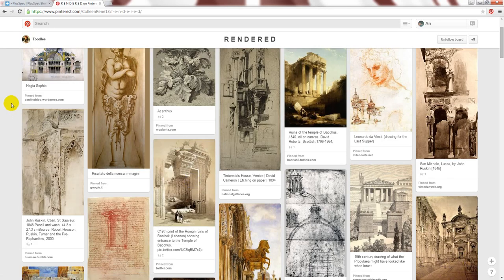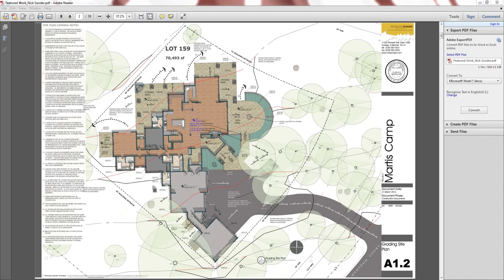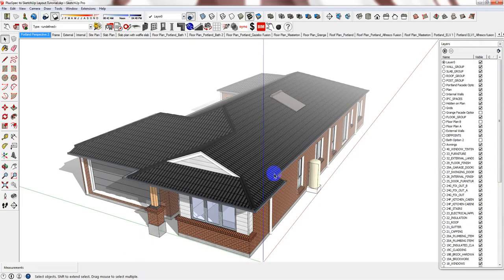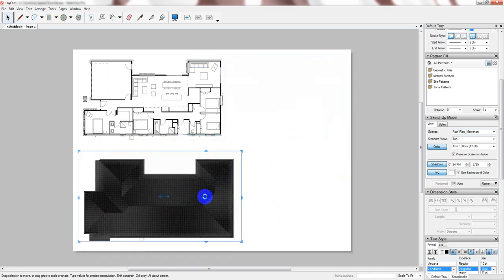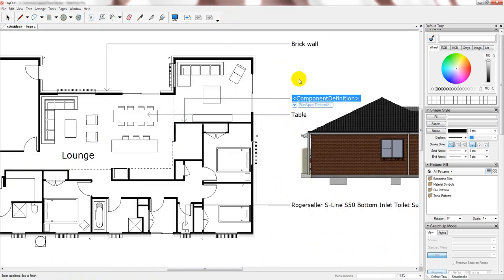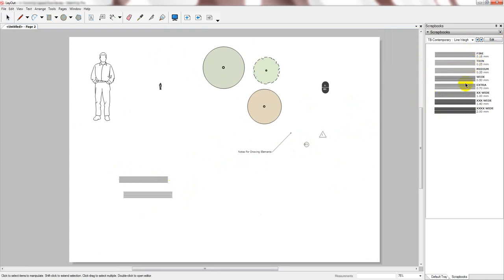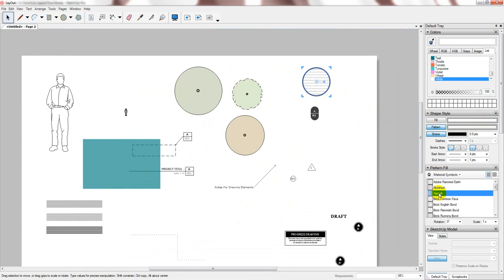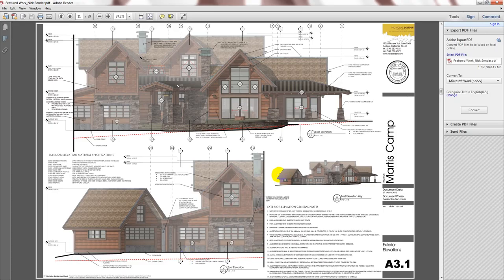Layout Sketchup Introductory Tutorial and PlusSpec model demonstration.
Although PlusSpec is a great tool for generating BIM models all models need to be delivered in a traditional fashion for  2D documentation. This video shows you how to create your documentation quickly and efficiently. You will also notice some examples from Nick Sonder and other Layout users.

You are able to bring 3D details straight from within the model, whether it be an individual detail-only file, or straight from a master file. This tutorial is for introduction purposes only.  A follow-up, more advanced tutorial will outline the different methods you can use with PlusSpec and SketchUp to create, save and use 3D and flat 2D details in your workflow.

Enjoy, we look forward to hearing your thoughts.

Plusspec Team.